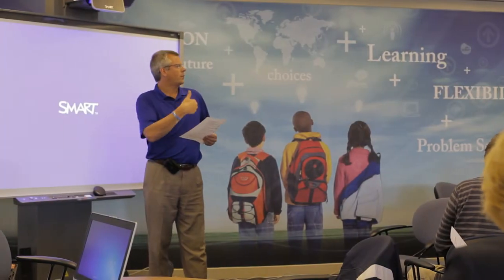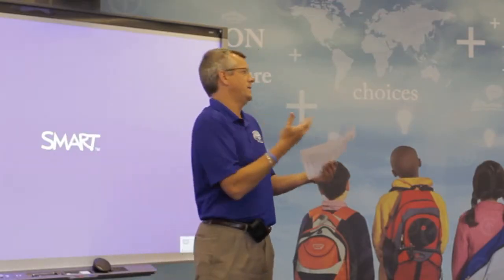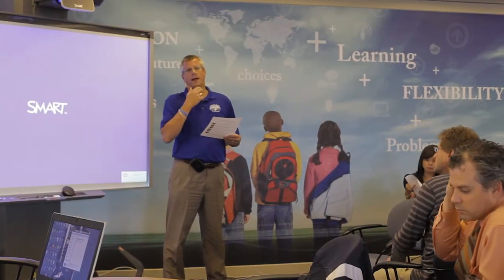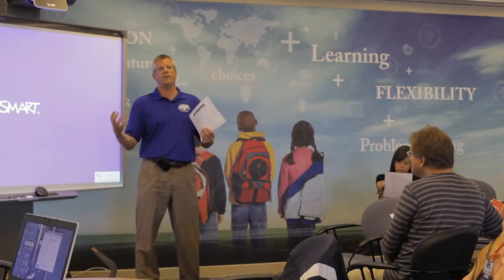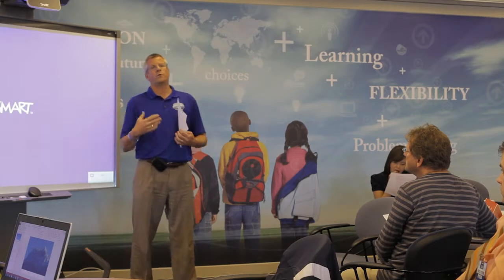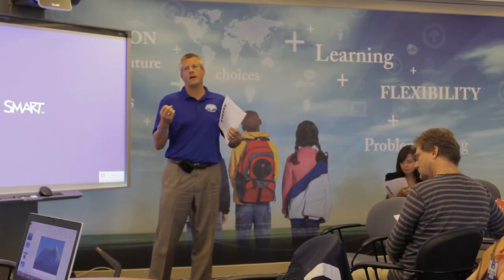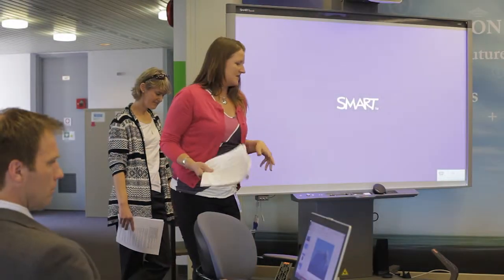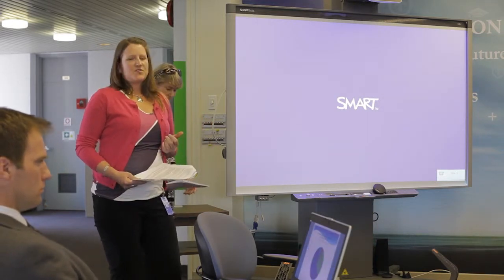Innovations In Teaching: School District 71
As part of the changes to the education system taking place in the Province of British Columbia, the Ministry of Education is supporting district-based initiatives that seek to undertake research and inquiry into innovative practices in personalized learning.